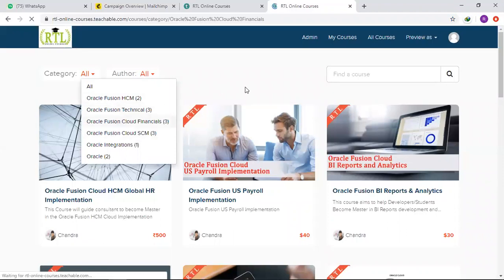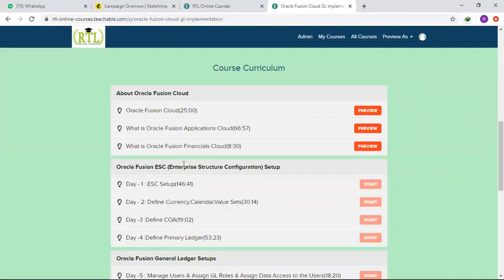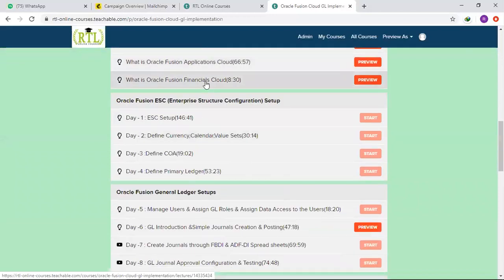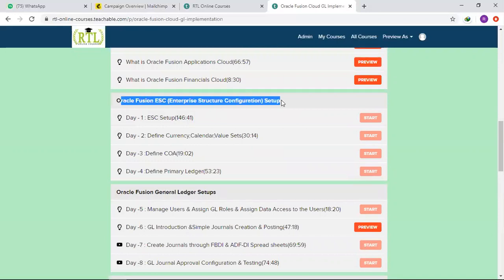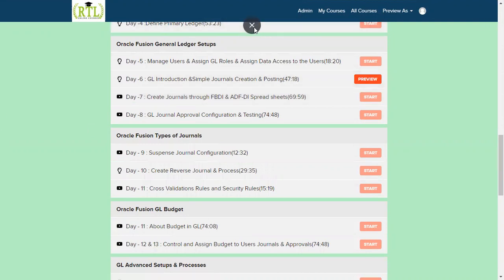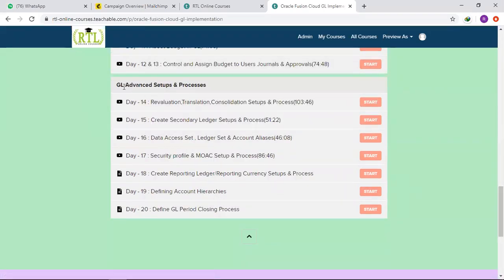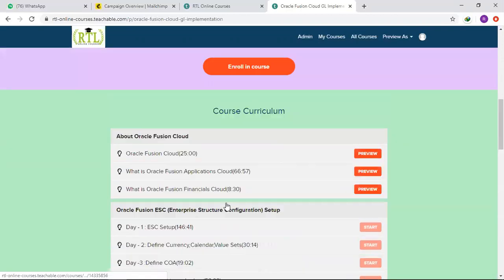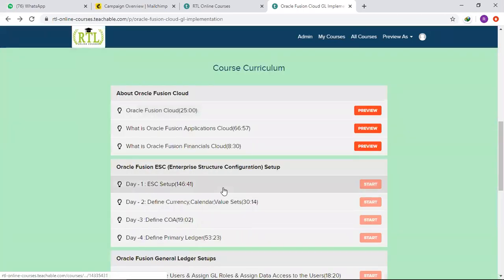Oracle Fusion Cloud Financials GL Implementation Self Paced Training @20$(1500 INR)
Oracle Fusion Cloud Oracle Fusion Cloud HCM Self Paced Training 40$ @ 3000 Rs  Offer price
Hi Greetings from RTL Online & Self Faced Trainings
for Self faced training and also free trainings.
Oracle Fusion Cloud Financials/SCM/HCM/OICS Class /Online/Placement Training please Contact

Recorded Class Videos are available for below listed courses:
Oracle Fusion Cloud Courses:

Please find instance details as below, if you find any issue with instance please keep in touch on

Oracle Fusion Cloud (Financials/SCM/HCM/Technical) Training Company
RTL Technologies
Online/Class/Placement/Corporate Trainings

Banglore

RTL Technologies
Online/Class/Placement/Corporate Trainings